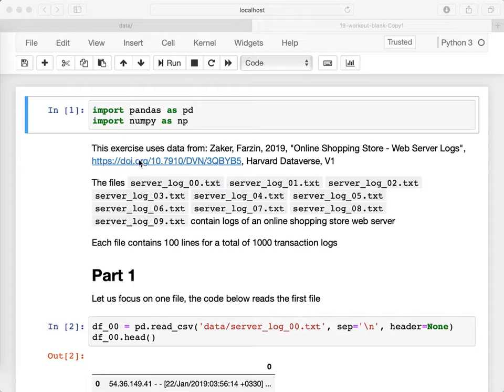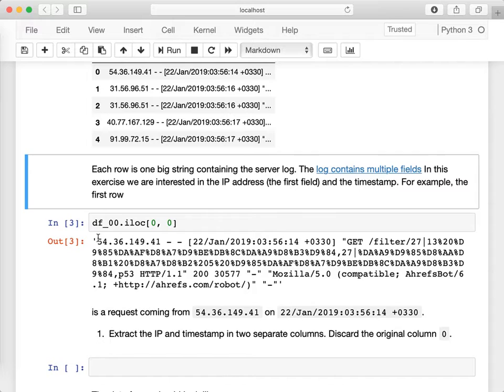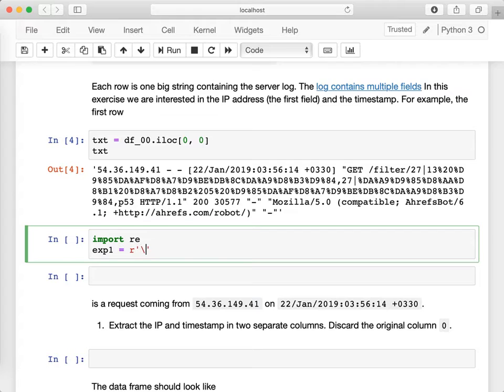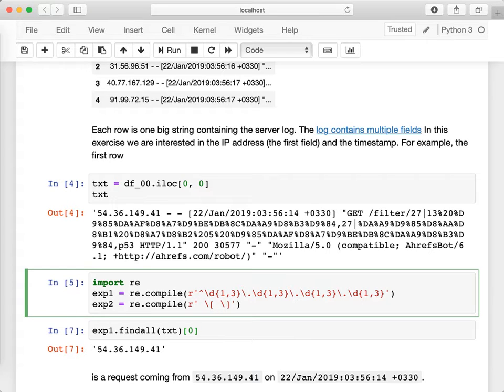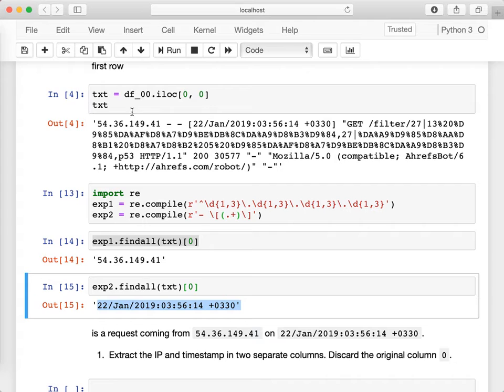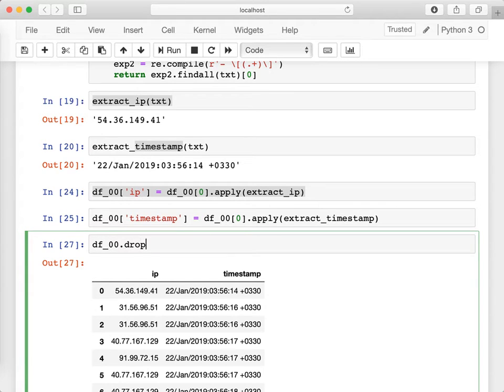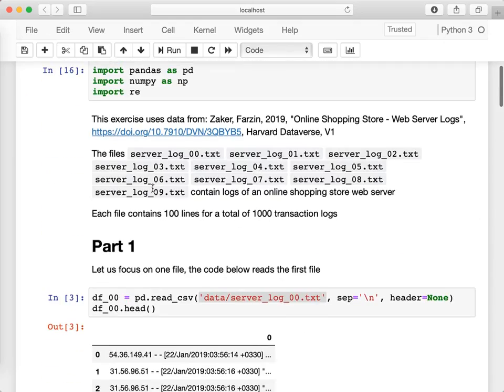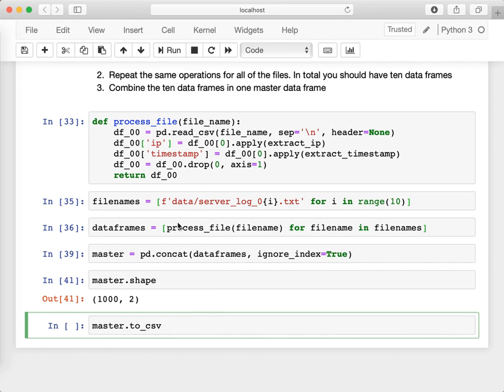Workout - Combining datasets concat and append